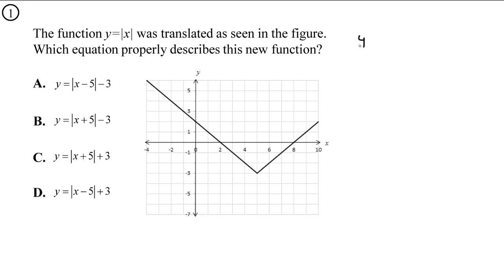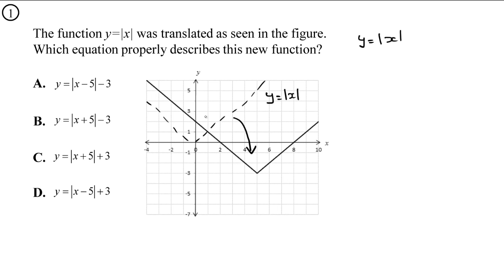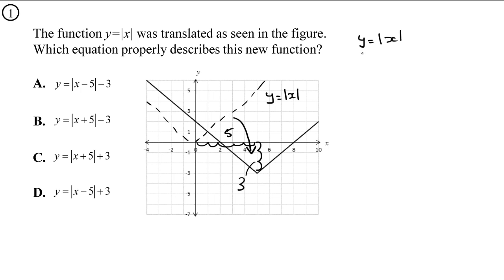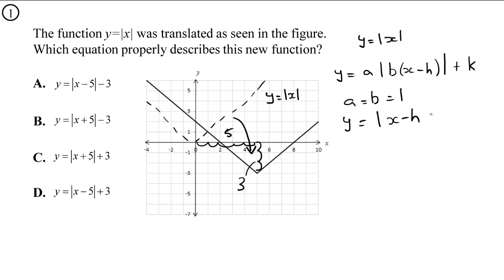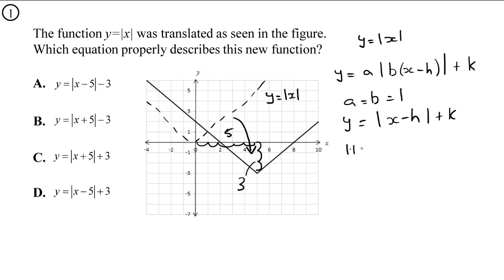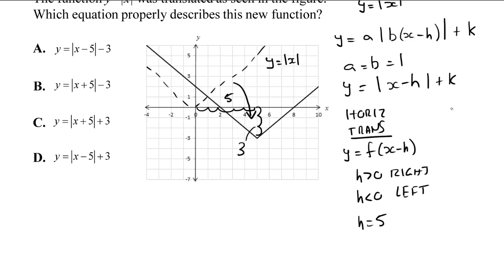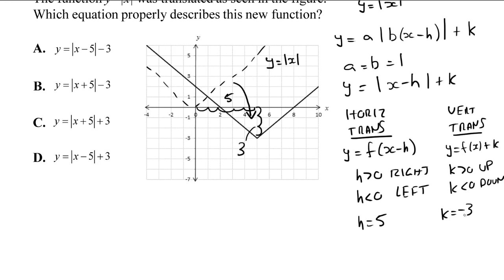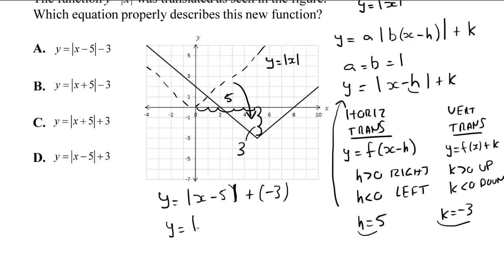Math 30-1: Function Transformation 6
The function y=abs(x) was translated as seen in the figure. Which equation properly describes this new function?

Math 30-1 Diploma Prep
Alberta, Edmonton, Calgary, Red Deer